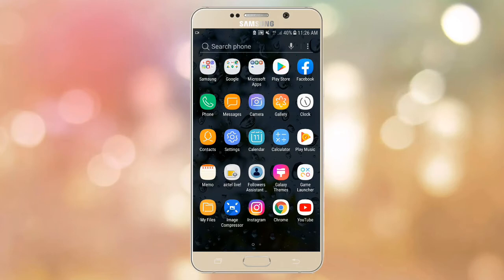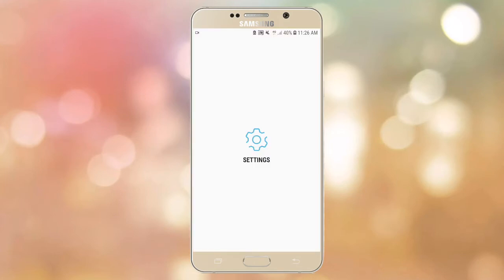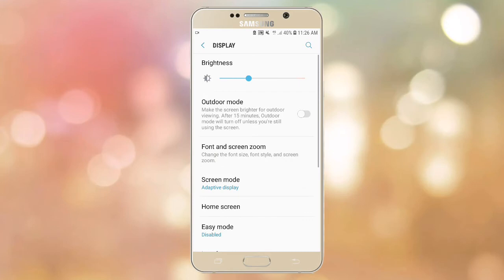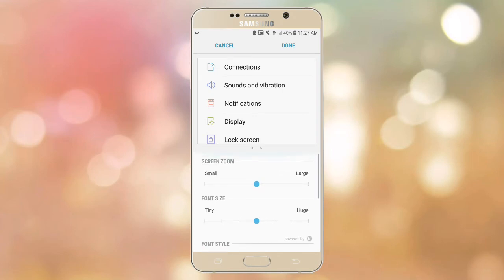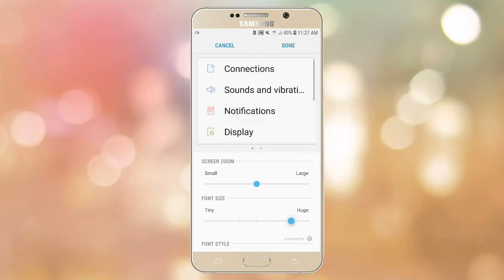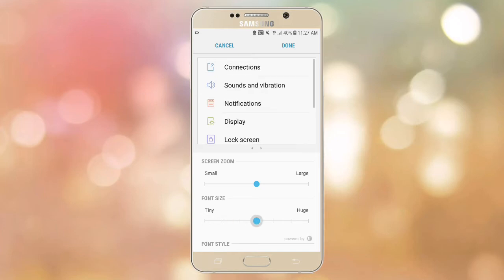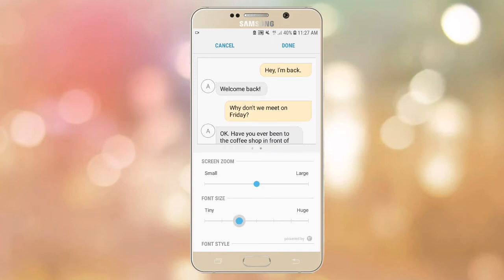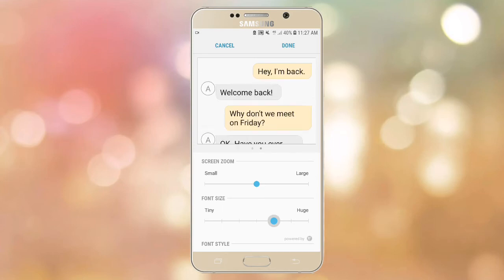how to change phone's font size in malayalam |font size increase malayalam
How to make small & big size letters in android phone with out any app

പ്രിയപ്പെട്ട പ്രേക്ഷകരേ...
നിങ്ങൾക്ക് ഈ വീഡിയോയുമായി ബന്ധപ്പെട്ട എന്തെങ്കിലും സംശയങ്ങൾ ഉണ്ടെങ്കിൽ കമന്റ് ചെയ്യാൻ മറക്കരുതേ...കൂടാതെ നിങ്ങളുടെ സംശയങ്ങൾക്ക് വളരെ വേഗത്തിൽ മറുപടി ലഭിക്കാനായി എന്റ്റെ ഇൻസ്റ്റാഗ്രാം അക്കൗണ്ടിലൂടെ മെസേജ് അയക്കാവുന്നതാണ്...

     ഈ വീഡിയോ കണ്ടതിന് നന്ദി...